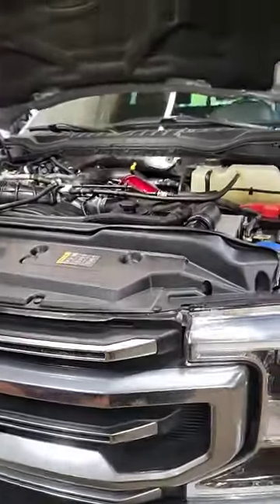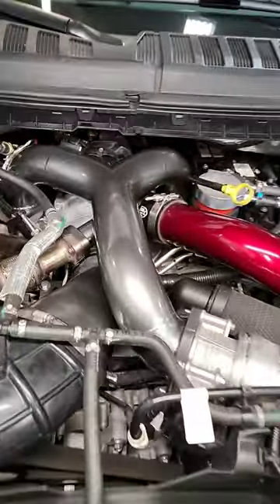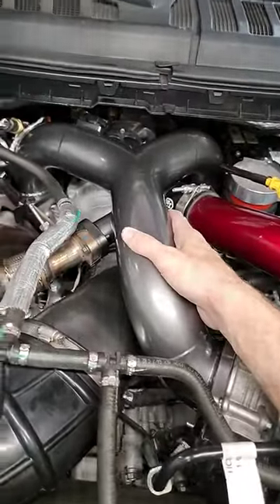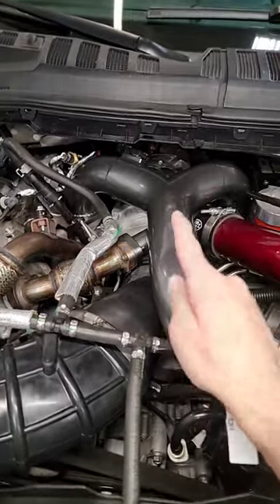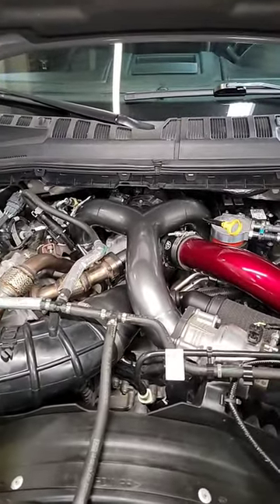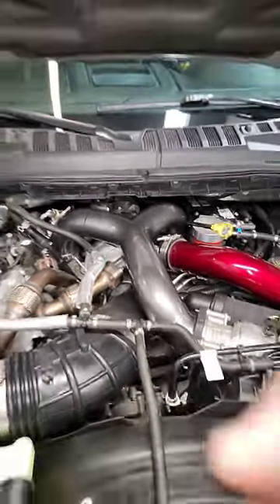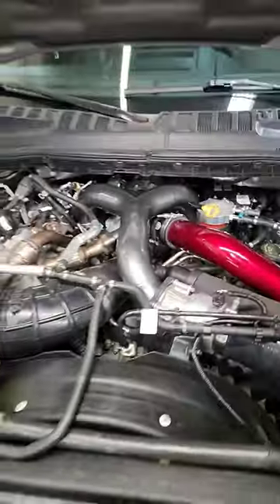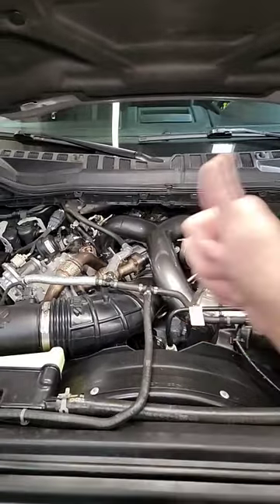6.7 Powerstroke | PUSHER INTAKE wooooohooo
this Pusher Intake is thee best for your 6.7!!!